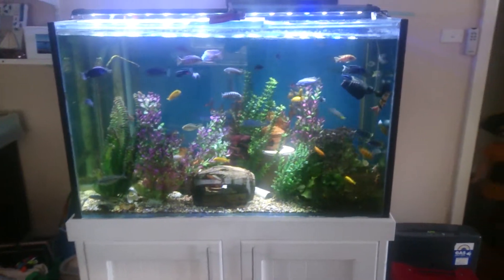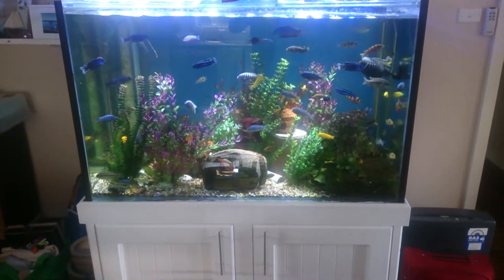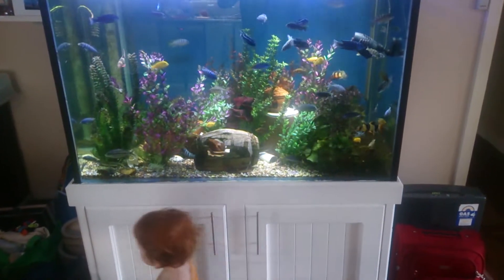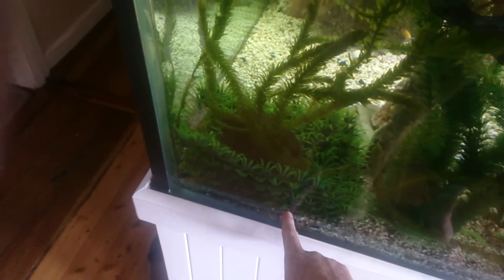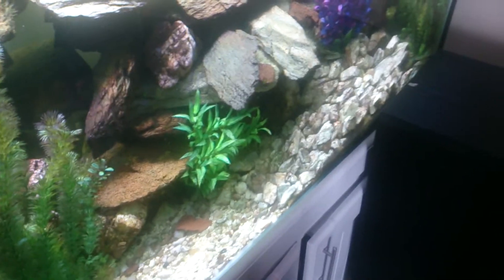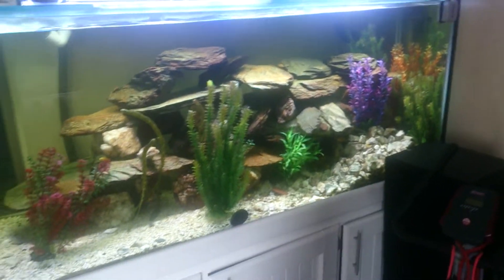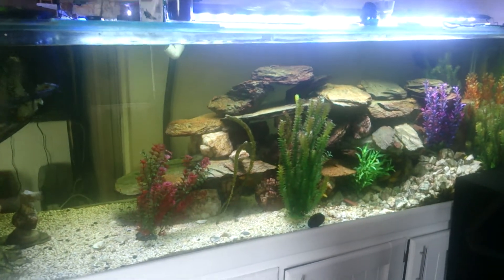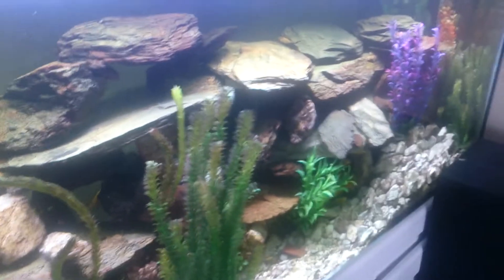Lounge room full of Cichlids!